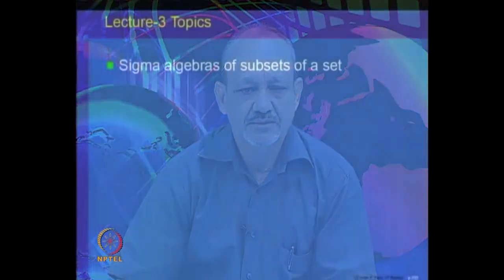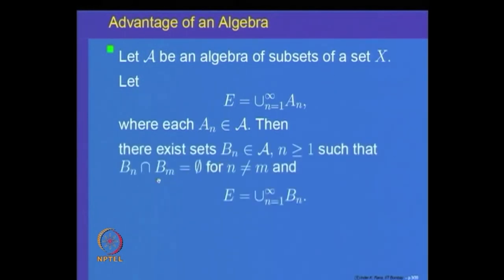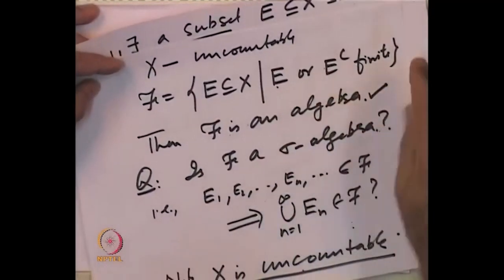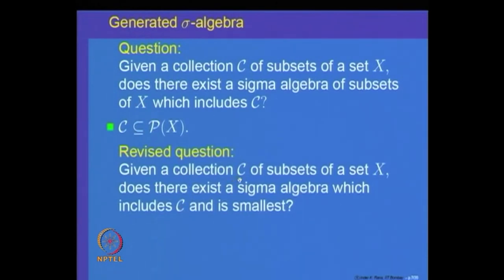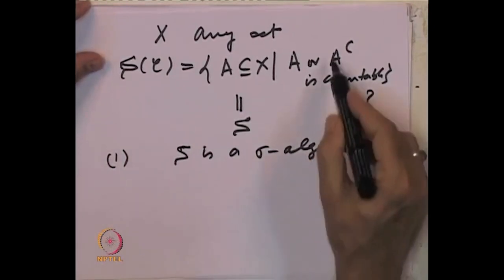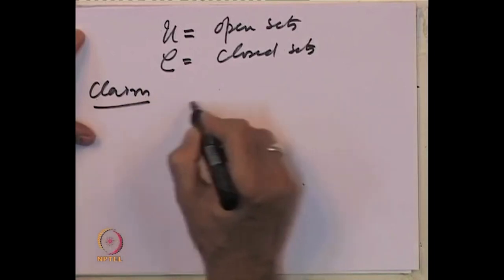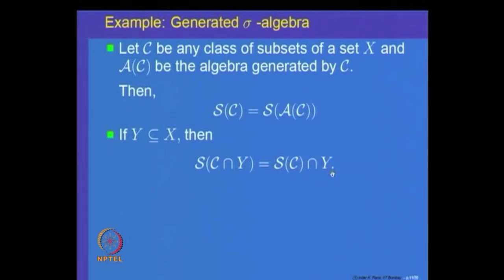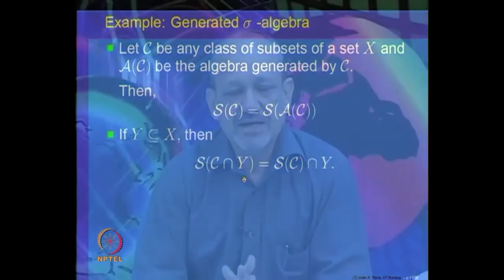Lecture 3 | Sigma Algebra generated by a class